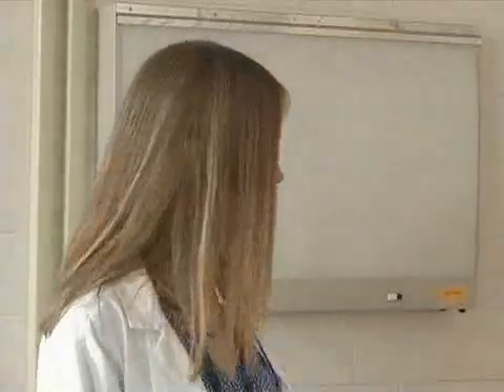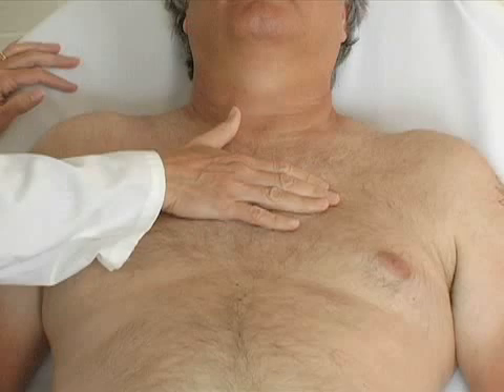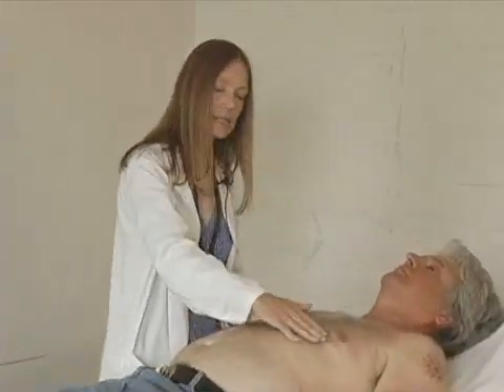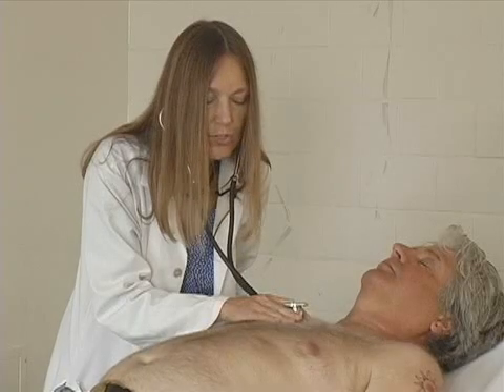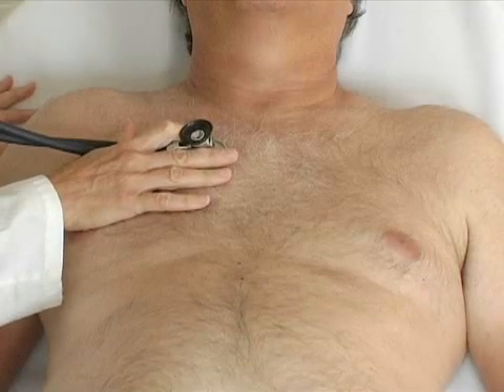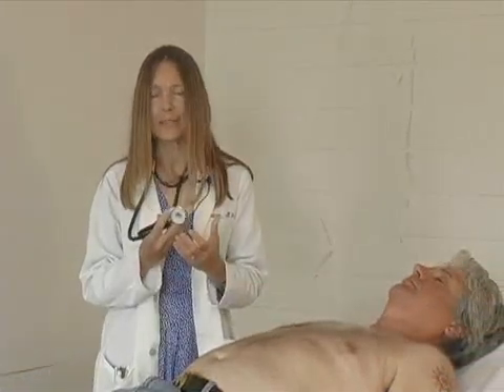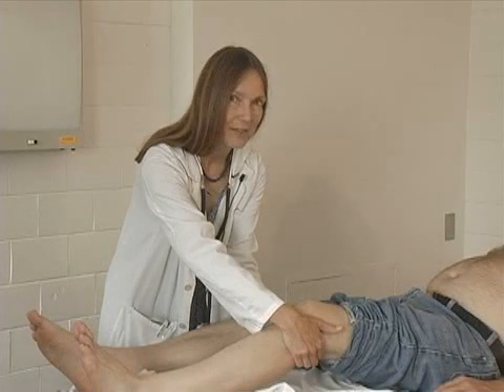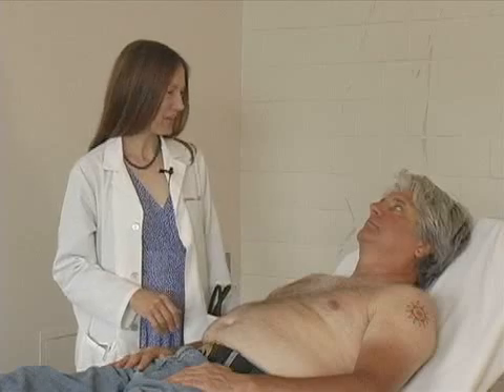heart & blood vessels - clinical examination series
heart & blood vessels - clinical examination series.flv

Heart educational examination clinical medicine medical anatomy physiology pathology pharmacology neurology surgery cardiovascular musculoskeletal rheumatology orthopedic microbiology immunology books free video parasitology pediatrics hepatology geriatrics gastroenterology clinical pathology clinic mayo students neonatology animations plastic surgery neurosurgery neoplasm oncology tumor cystic fibrosis diabetes-mellitus hypertension hepatitis ophthalmology ENT renal nephrology liver kidney anatomy physiology respiratory histology biochemistry  aesthetic american anatomy atlas biology blood book breast care cell clinical college current database dermatology diagnosis disease diseases edition edition) examination facial guide handbook harrison's high-yield human illustrated investigation library lippincott's login made management manual medical medicine mindmap neuroanatomy ophthalmology oxford password pathology physiology plastic practice pretest principles radiology renal review ridiculously self-assessment series series) simple skin step surgery system techniques treatment university usmle videos  USMLE kaplam MRCP PLAB MRCS first aid